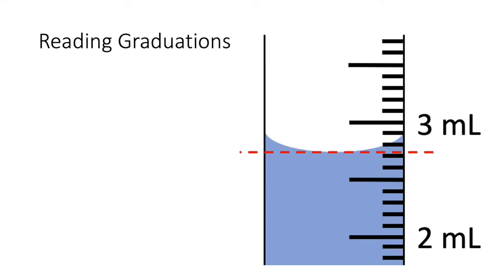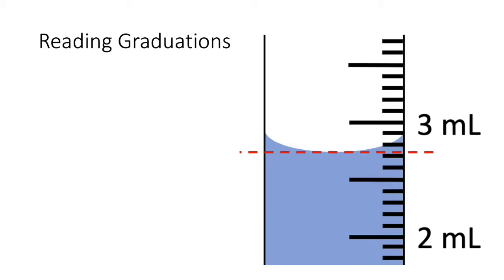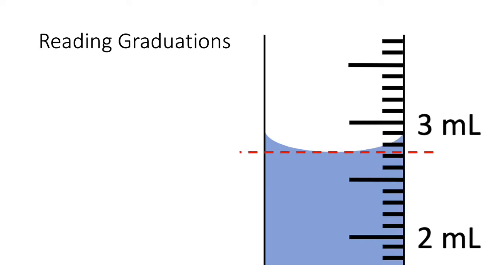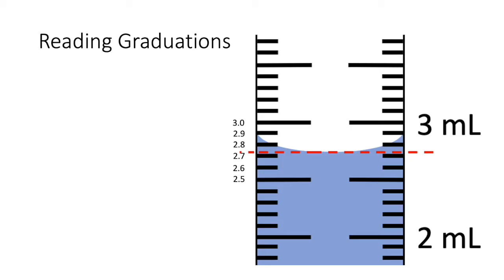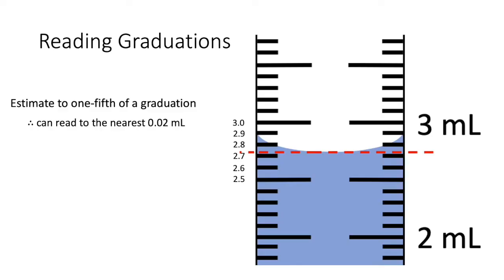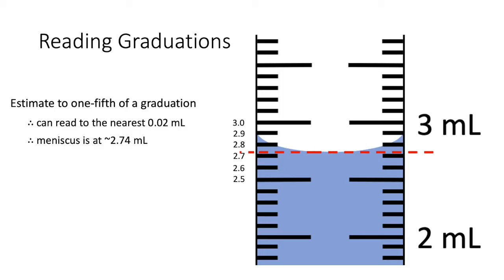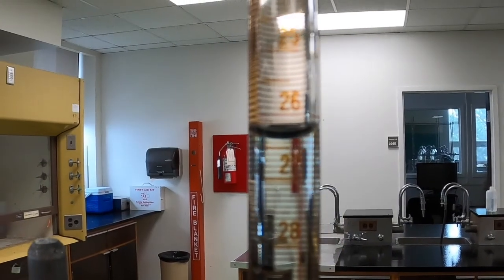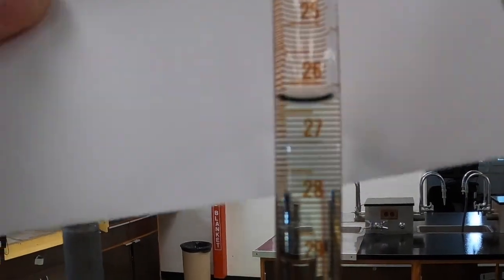(Technique) Reading a meniscus